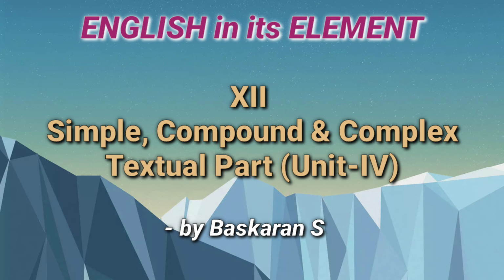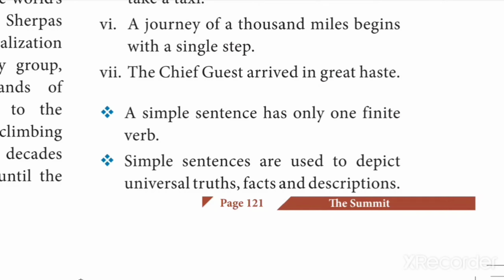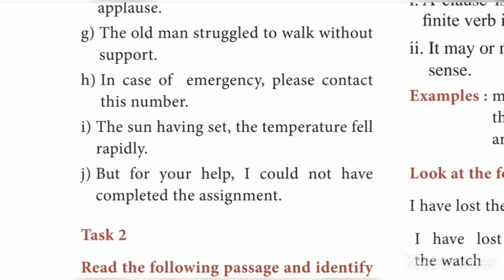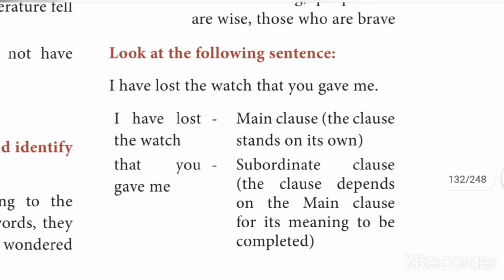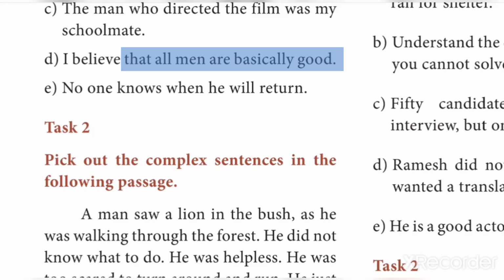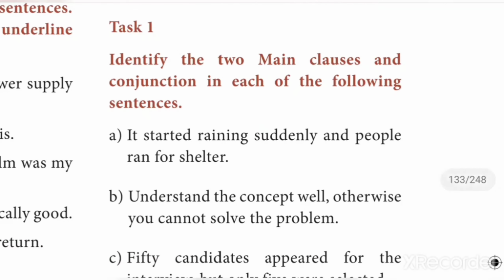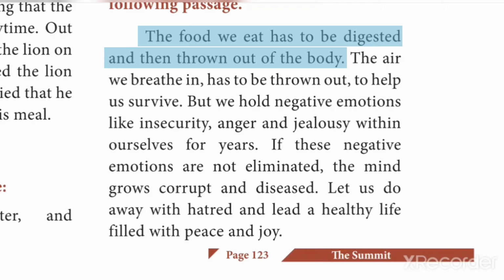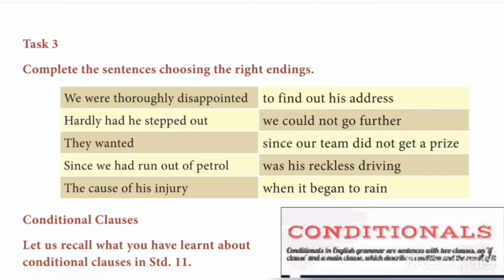XII (Unit-IV) Simple, Compound & Complex - by Baskaran S